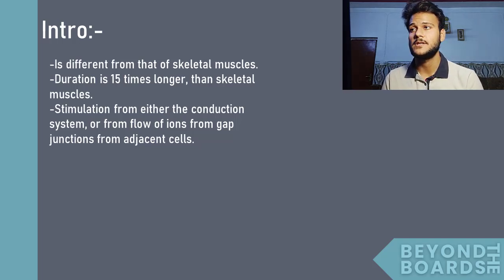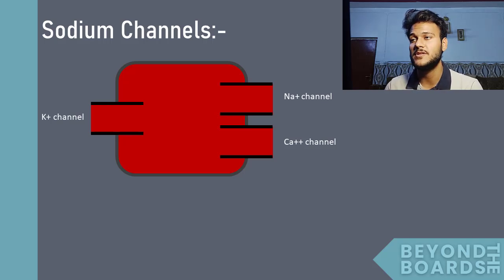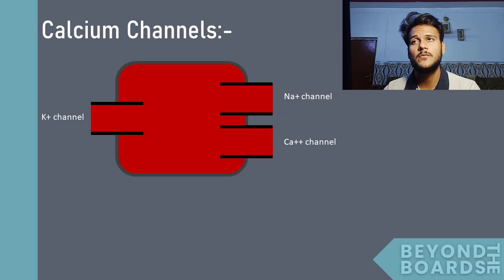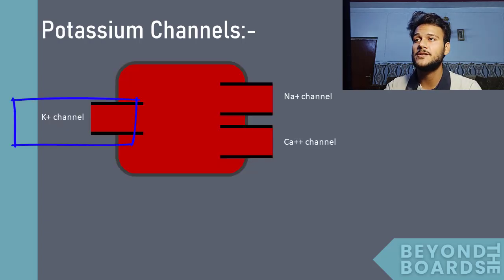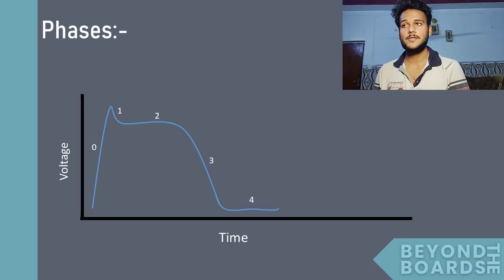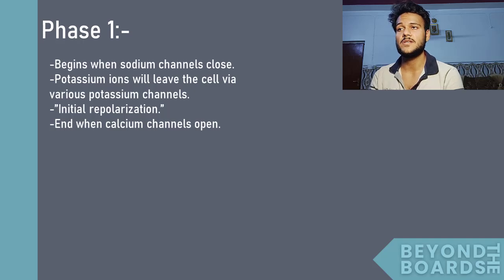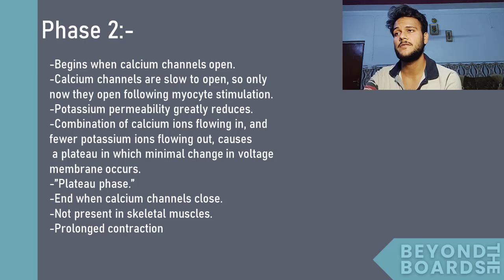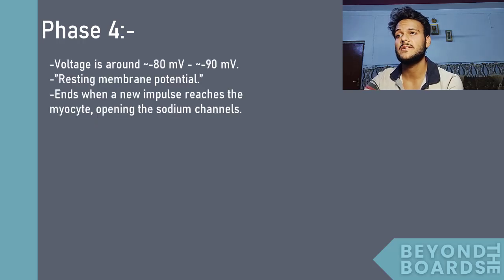USMLE Step 1 - Cardiac Physiology: Myocyte Action Potential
Master the cardiac myocyte action potential – a high-yield topic that shows up again and again on the USMLE Step 1, Step 2, and MRCP exams. 🚀

In this video, we’ll simplify the key concepts you need to know:

Why the plateau is unique to cardiac muscle ❤️

How ion movements explain contractility and rhythm

Clinical correlations examiners love to test

Perfect for medical students, residents, and anyone preparing for boards.